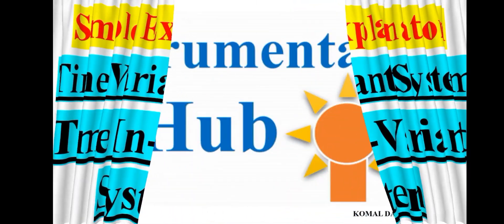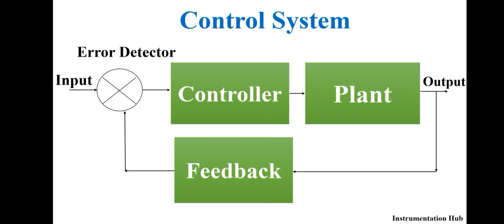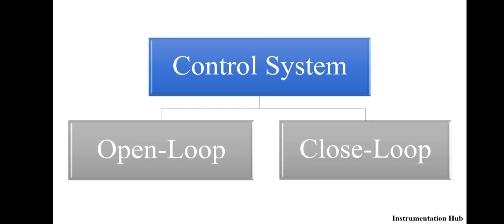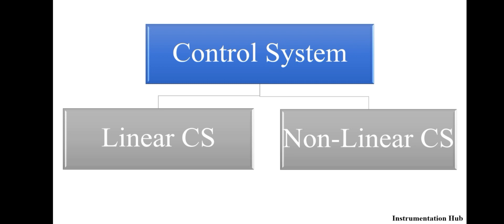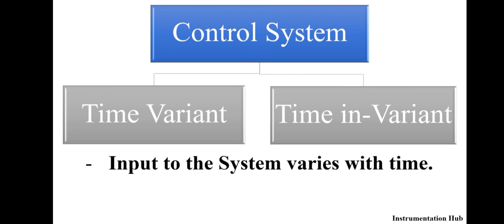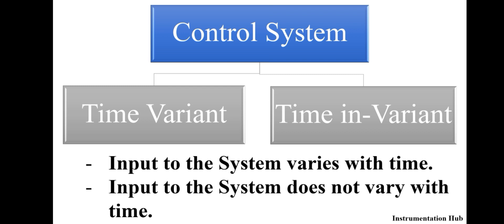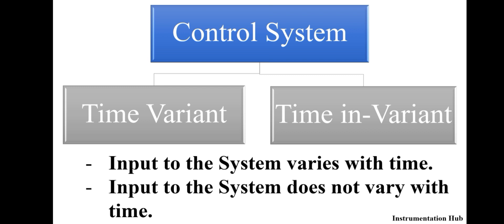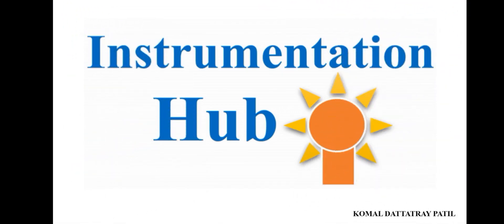What is Time Variant And Time Invariant Control System | Instrumentation and Control Engineering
What are Time Variant and Time Invariant Control systems?
Example of Time-Variant and Time Invariant.

What is Control System :
Block Diagram of Control System:
Open-loop Control System and Close-loop Control System :
Linear Control System and Non-linear Control System :

Channel Link -